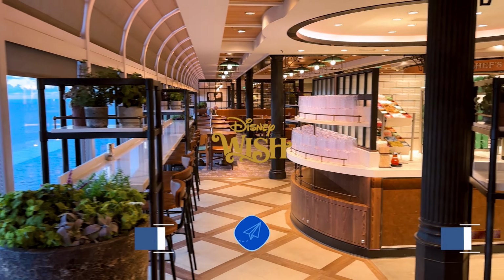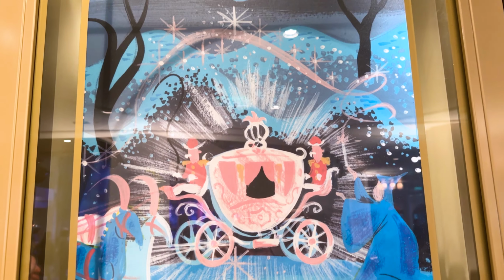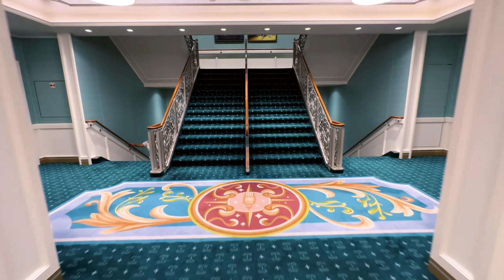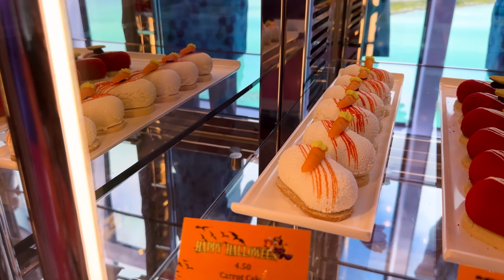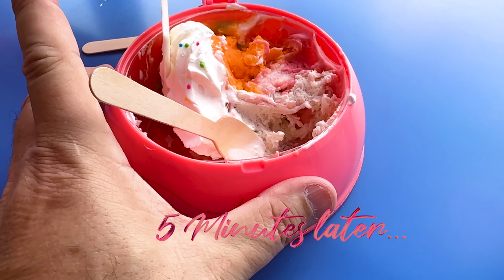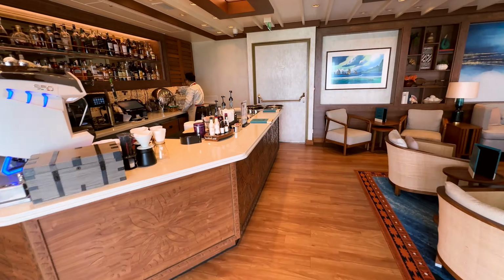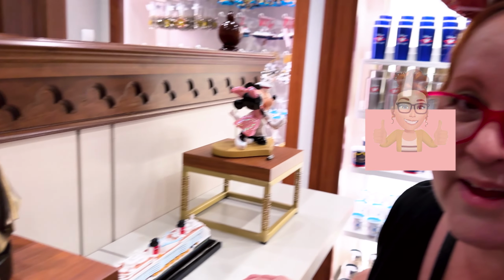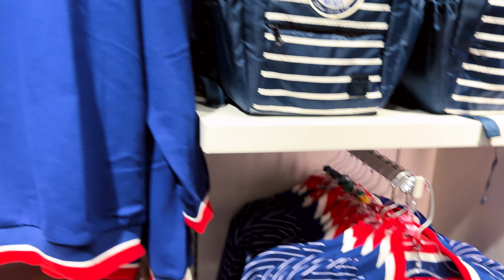Walking around a empty ship tour and more | Disney Wish Cruise Day 2/3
Join us for day 2 and 3 on the Disney Wish.  We visit Marceline Market, Cove Cafe, Adult Areas, tour of the upper floors, Grand Hall Tour and more!

00:00 Intro
01:11 Tour upper decks
01:45 Grand Hall Tour
03:50 Fine Art
04:45 Walt Disney Theater
05:42 Joyful Sweets Inside Out Ice Cream
11:07 Cove Cafe / Sprits
13:12 Shopping with Guilda
15:58 Pirate Rock

Disney Wish
Taken from - Disney Cruise Line Blog
The Disney Wish was built at Meyer Werft in Papenburg, Germany, the same shipyard responsible for the Disney Dream and Disney Fantasy. The Disney Wish, the fifth ship in the Disney Cruise fleet, will showcase the immersive family entertainment, enchanting storytelling and unparalleled service that only Disney can deliver. The ship will be powered by liquified natural gas, or LNG, one of the cleanest-burning fuels available. At approximately 144,000 gross tons and 1,254 guest staterooms for a maximum 4000 passengers, the ship will be slightly larger than the Disney Dream and Disney Fantasy. Most of the ship’s 1,254 staterooms will offer an ocean view — including 877 (70%) with a spacious verandah — and there will be 451 connecting doors that adjoin rooms to accommodate larger families.